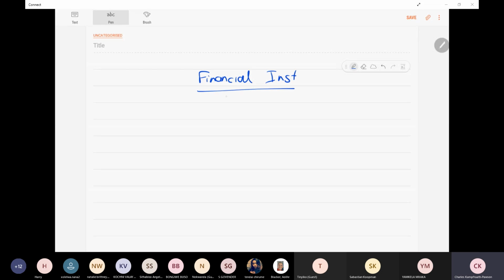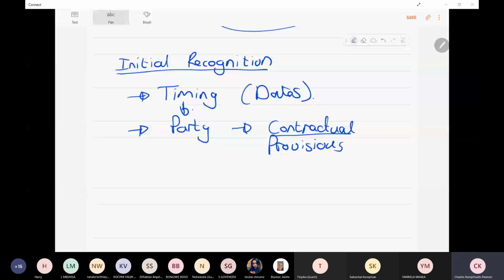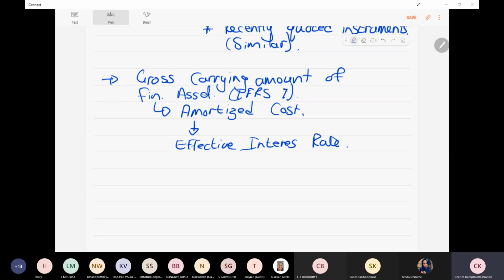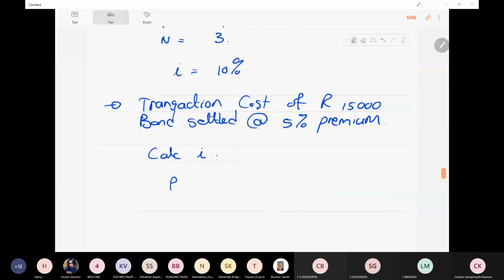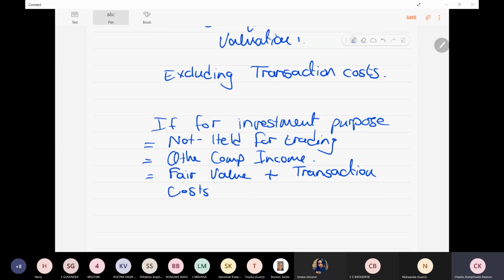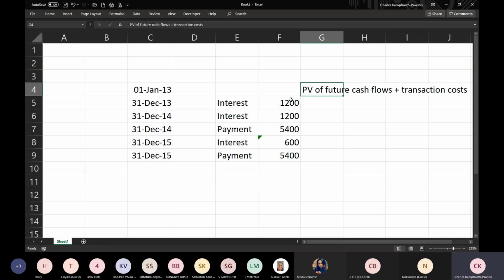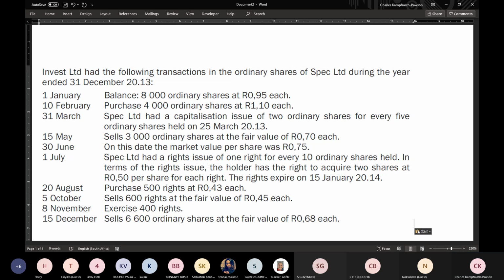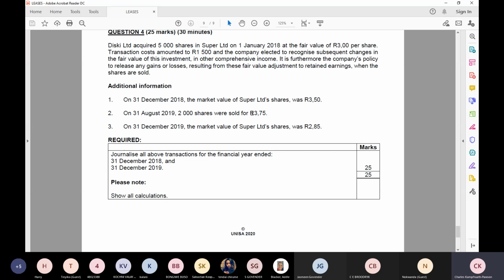Accounting Skills for 2nd Year FAC2601 15 Oct 2020